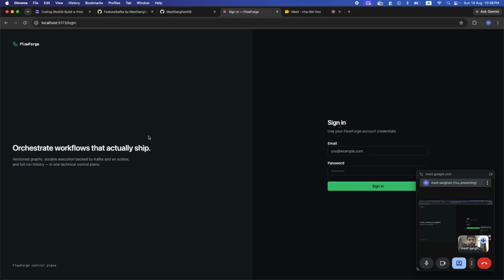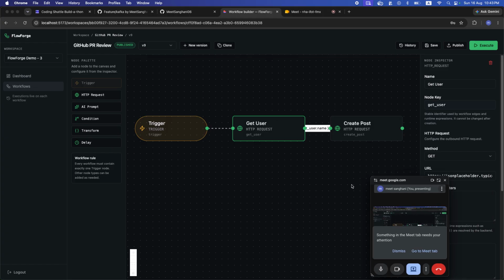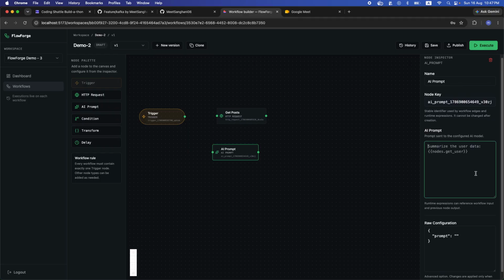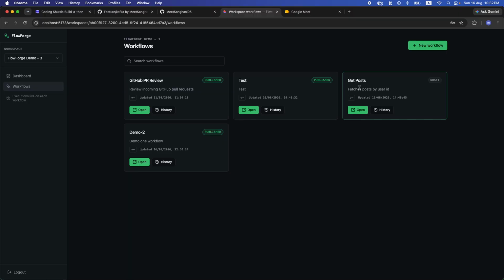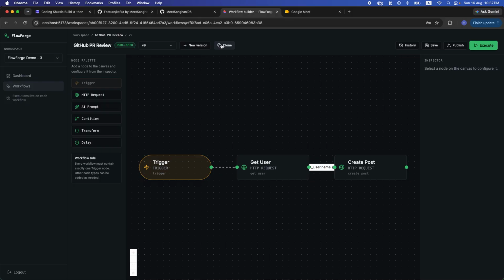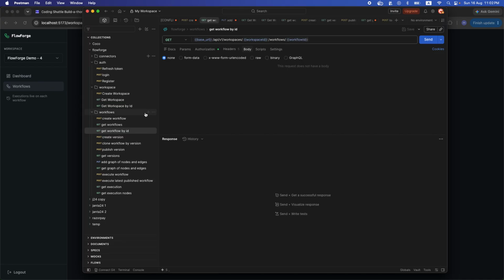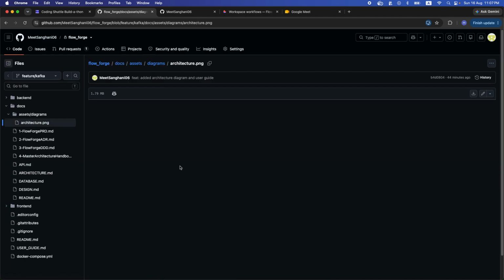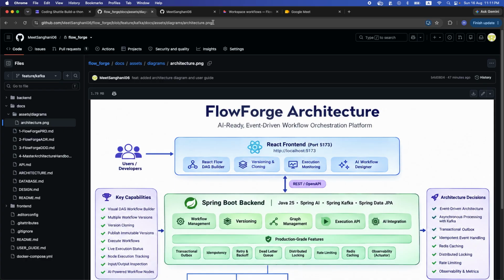FlowForge: Build, Version & Execute AI-Ready Workflows | Full Stack Hackathon Demo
FlowForge is an AI-ready, event-driven workflow orchestration platform built to design, version, execute, and monitor complex workflows through a visual DAG builder.

In this hackathon demo, I walk through FlowForge end-to-end — from building a workflow visually to executing it asynchronously and inspecting detailed node-level execution results.

🚀 What you'll see in this demo:

🧩 Visual DAG-based Workflow Builder
🔀 Conditional Edges & Branching
💾 Workflow Versioning
🧬 Workflow Version Cloning
▶️ Publish & Execute Workflows
⚡ Asynchronous, event-driven execution with Apache Kafka
📊 Node-level execution tracking & observability
🔁 Execution polling and status tracking
🤖 AI-ready workflow nodes using Spring AI
🗄️ PostgreSQL for durable workflow state
⚡ Redis for caching / performance
🛡️ Production-oriented reliability patterns
🏗️ Spring Boot + Microservices architecture
🏗️ Tech Stack

Frontend: React, TypeScript, TanStack Router, React Flow
Backend: Java, Spring Boot
Messaging: Apache Kafka
Database: PostgreSQL
Caching: Redis
AI: Spring AI + OpenAI
Architecture: Event-driven microservices

The goal behind FlowForge was not to build another CRUD application, but a production-grade workflow orchestration system with versioning, asynchronous execution, reliability, observability, and extensibility built into the architecture.

🔥 Key Engineering Highlights

FlowForge demonstrates concepts such as:

DAG-based orchestration • Event-driven architecture • Workflow versioning • Immutable execution versions • Conditional routing • Async processing • Kafka-based messaging • Node-level execution tracking • Idempotent execution • Retry/DLQ patterns • Transactional consistency • Caching • Rate limiting • Observability

Some integrations and AI-generation capabilities are implemented at the backend level and can be exercised through the API.

🎯 Hackathon Demo

The demo follows a complete journey:

Design → Configure → Version → Publish → Execute → Monitor → Inspect

From a visual workflow definition to individual node execution results, FlowForge is designed to make complex automation observable, reliable, and scalable.